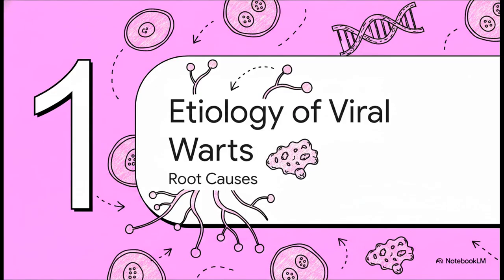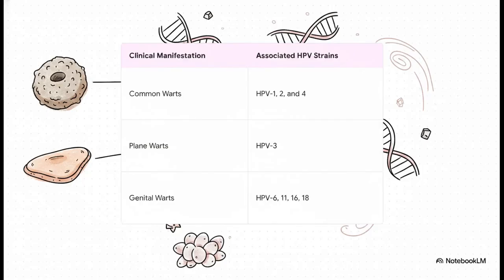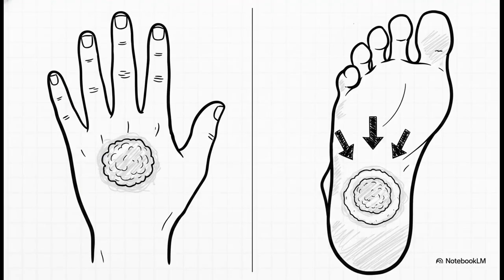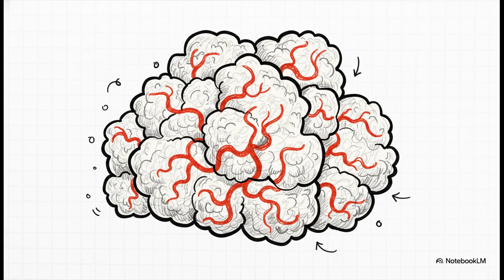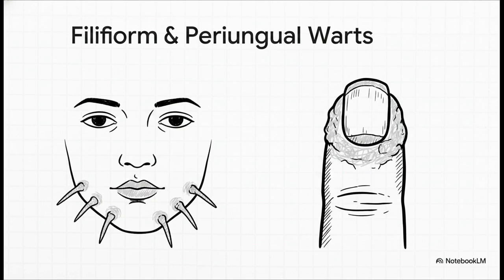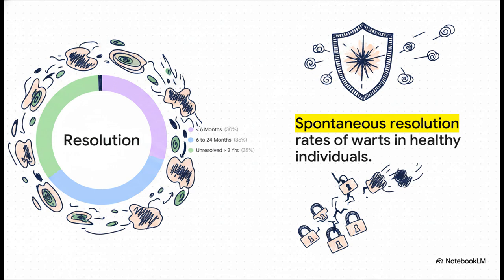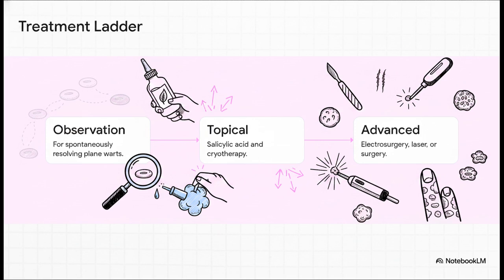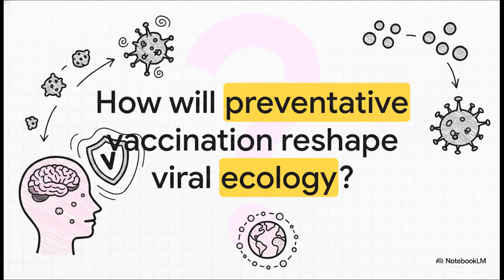Viral wart / dermatology